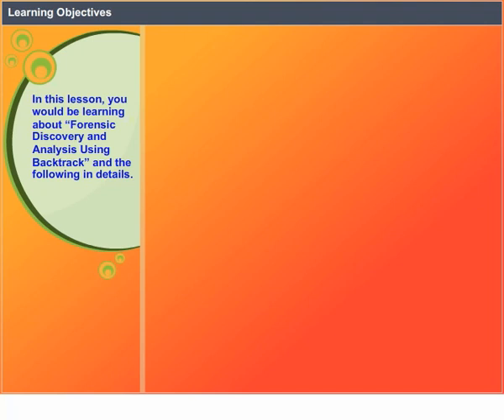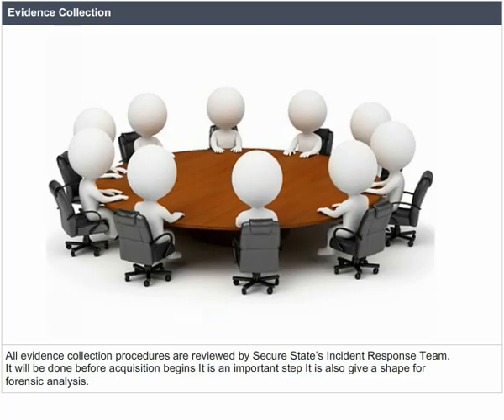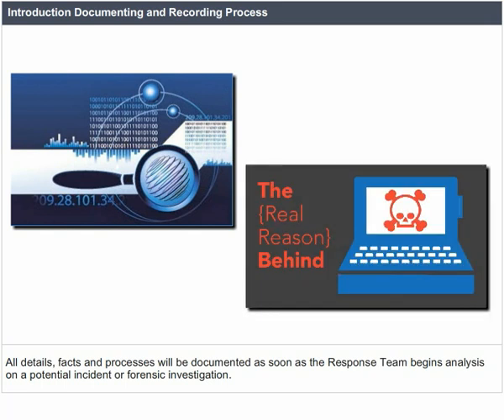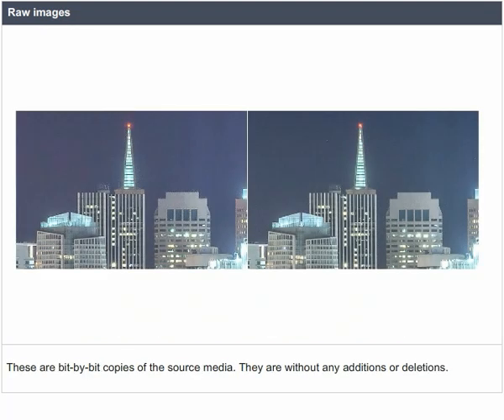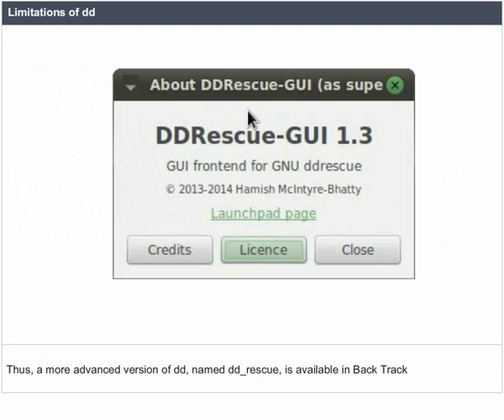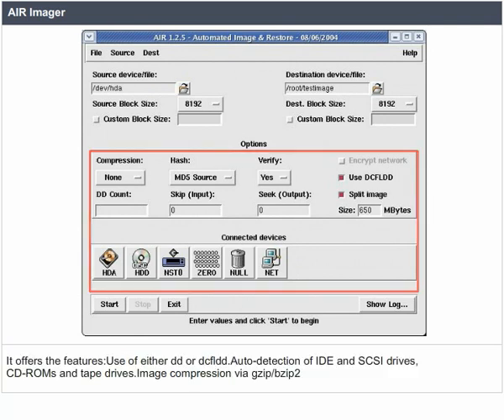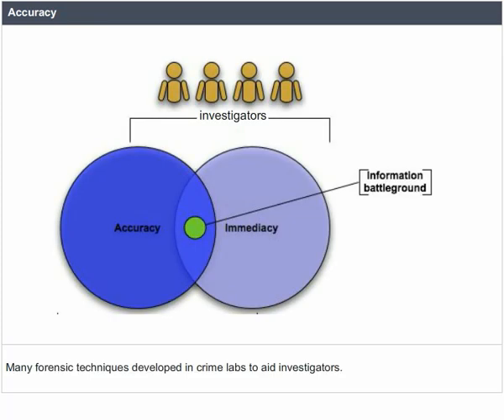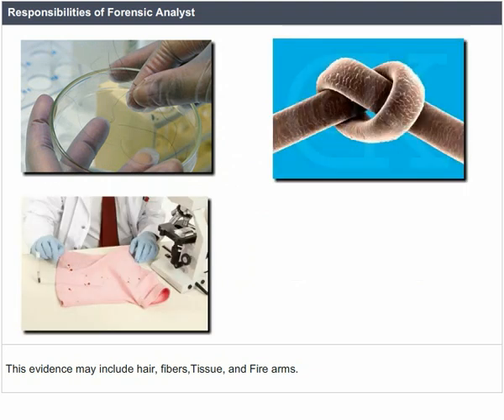CFL 8 Forensic Discovery and Analysis Using Back Track